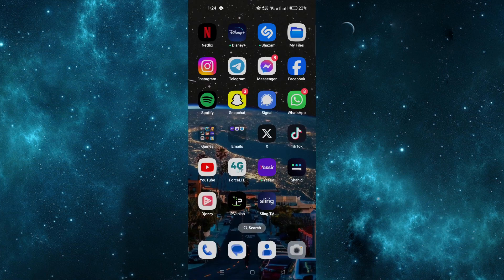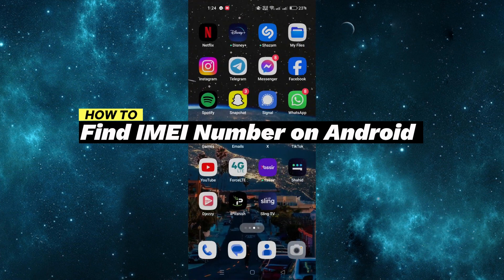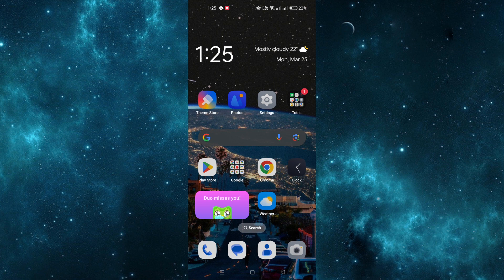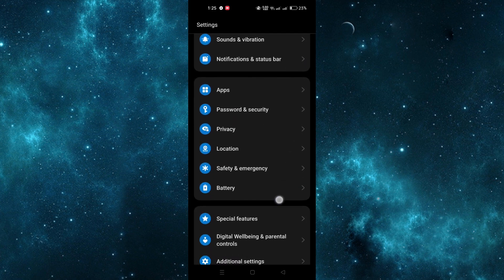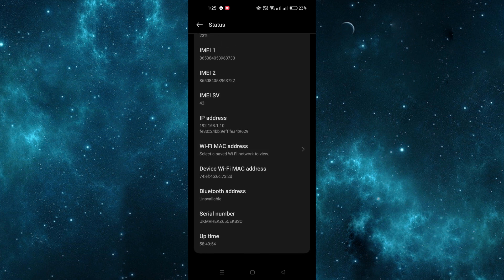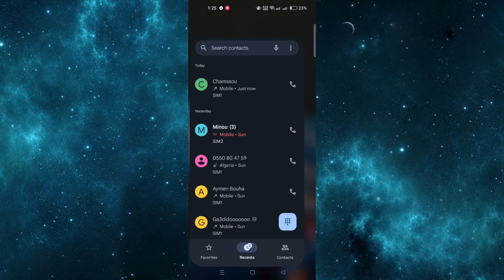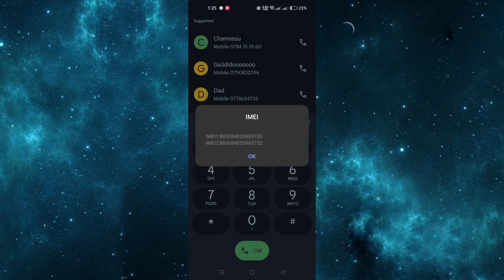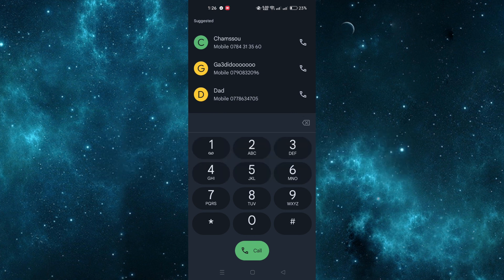How to Find IMEI Number on Android (With/Without Phone)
Whether you need to track your lost device or unlock its full potential, knowing your IMEI number is essential. Learn how to locate your device's IMEI number, both with and without access to the phone itself. Stay informed and empowered with our comprehensive guide.